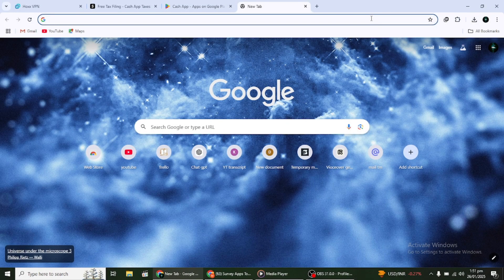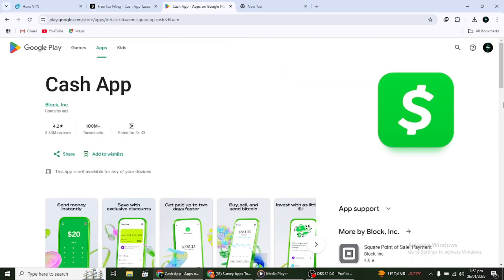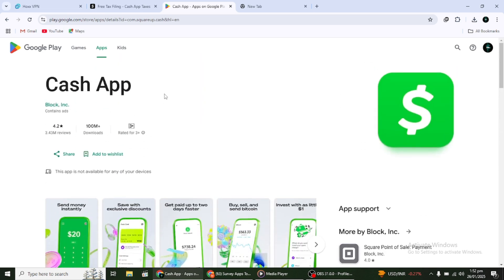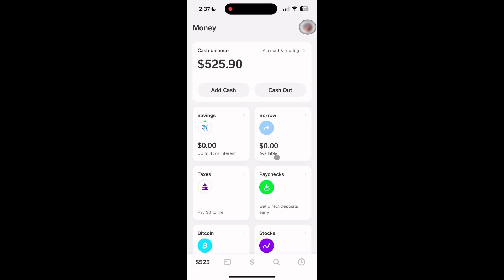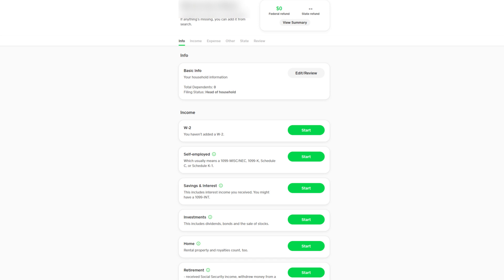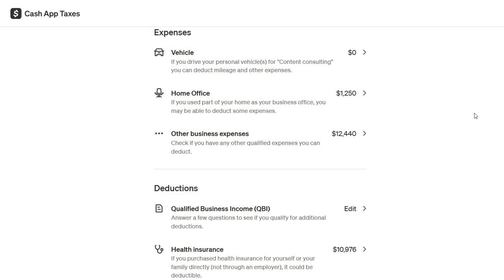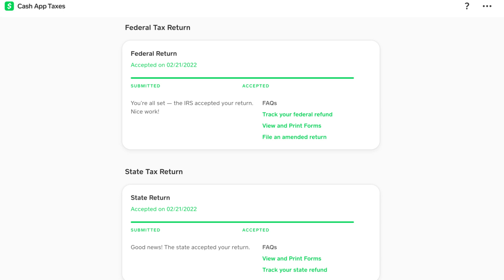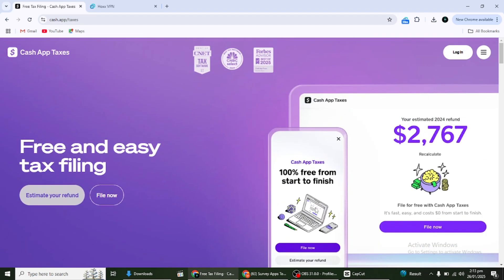How to Do Your Taxes on Cash App (2026)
Did you know you can file your taxes using Cash App? In this tutorial, we’ll guide you through the process of using Cash App Taxes to file quickly and accurately. Learn how to import your financial information, claim deductions, and maximize your tax refund all within the app. Filing taxes has never been this easy and convenient!